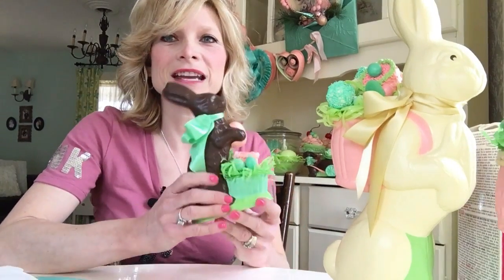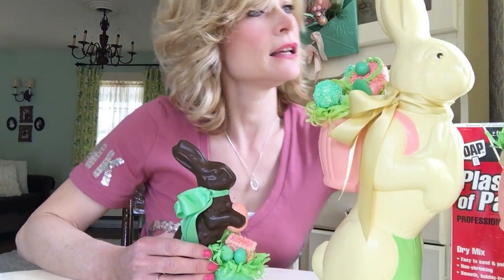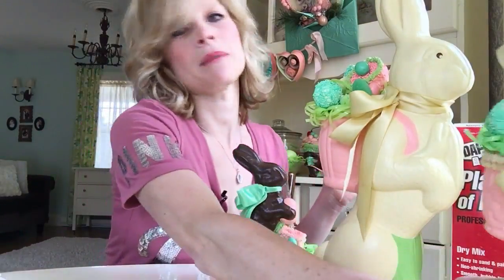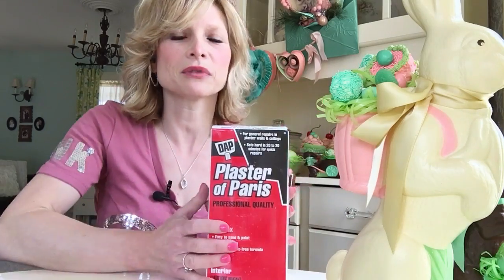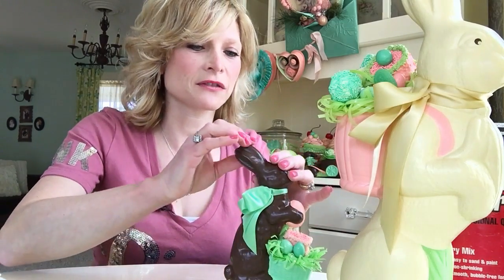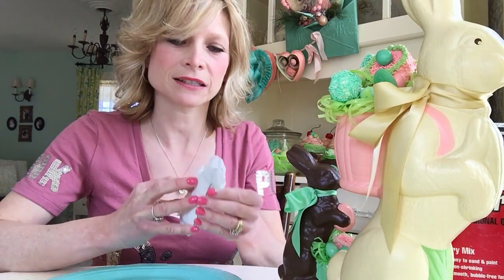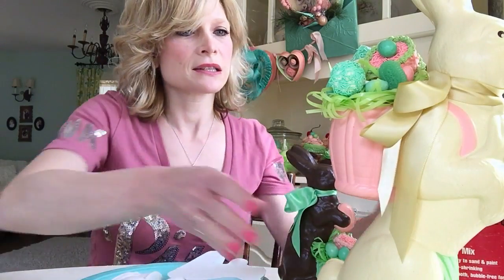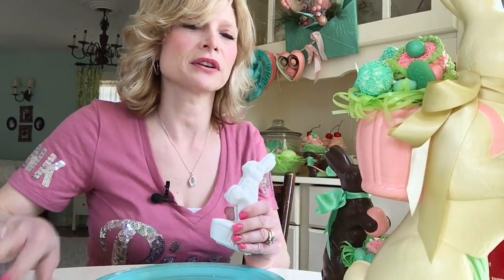Faux Easter Bunnies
For these bunnies you will need candy/chocolate molds,Plaster of Paris,craft paint,ribbon,easter straw and embellishments!I buy my molds from ConfectionaryHouse and Candy Molds N More on Amazon.ca.Have fun!

This is the link I buy most of my lovely bunny molds and more!